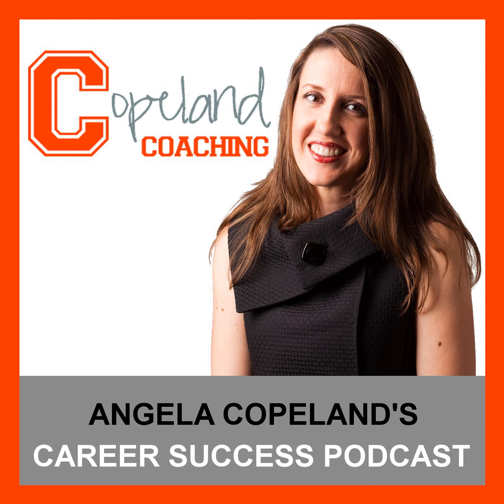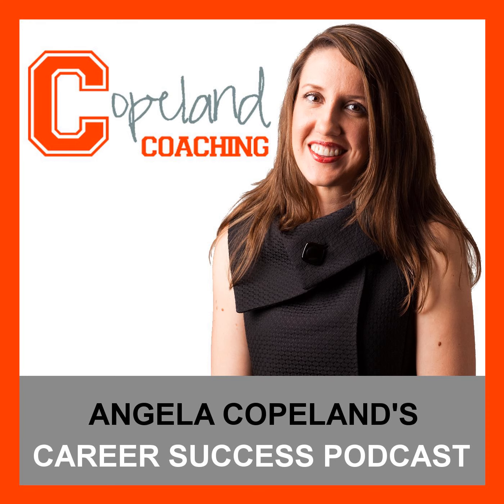81 | Making Music - Interview with Jonathan Blocker, Plant Manager of the Gibson Guitar Factory...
This week, we talk with Jonathan Blocker in Memphis, TN. Jonathan is the Plant Manager at the Gibson Guitar Factory here. But, before Gibson, Jonathan worked at appliance manufacturer Electrolux, climate control producer Lennox International, and medical device company Orchid. He holds a degree in Industrial Engineering from Kettering University in Detroit, MI. On today's episode, Jonathan shares some of the history of Gibson Guitars, how he has been able to successfully transition between multiple industries, and his tips on creating a successful career. Listen and learn more! To learn more about Gibson Brands, visit their